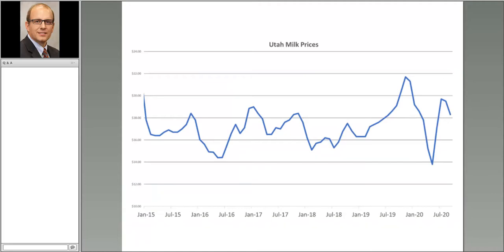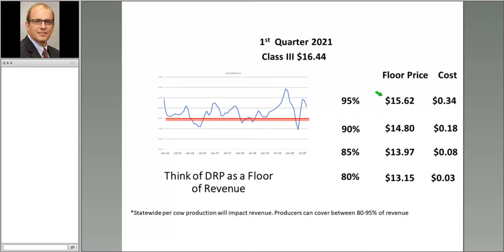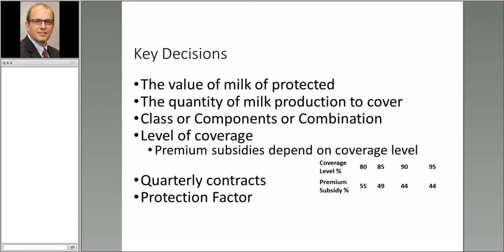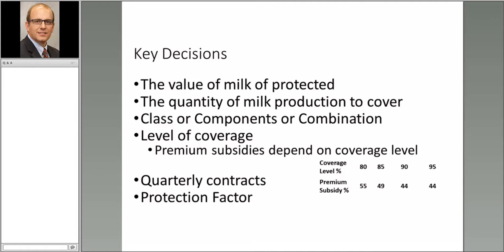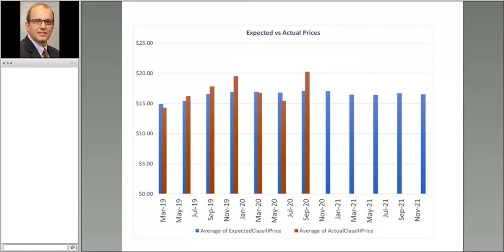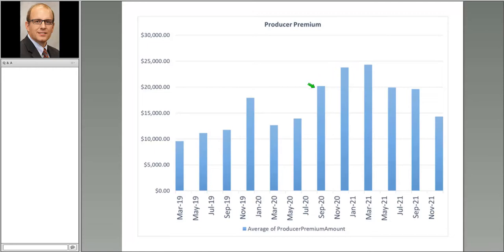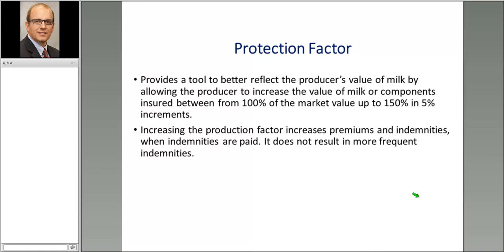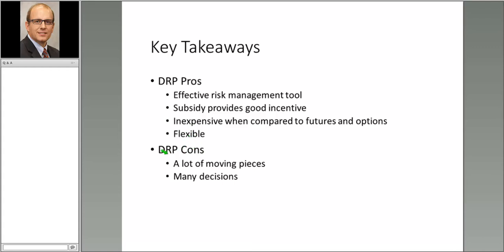Dairy Margin Protection | R.Larsen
Ag In Uncertain Times

Presentation by Ryan Larsen, Utah State University – Dairy Margin Protection l
Dairy Risk Management